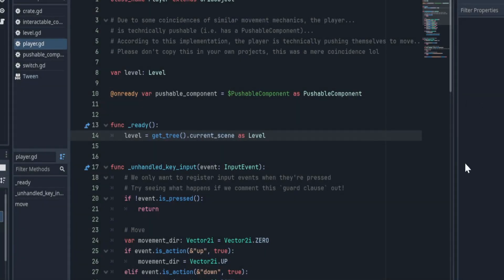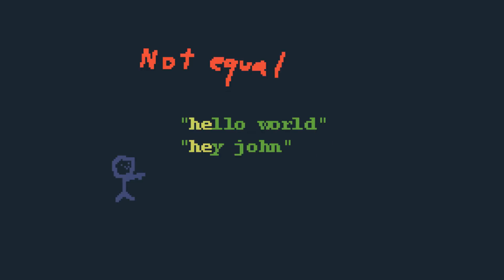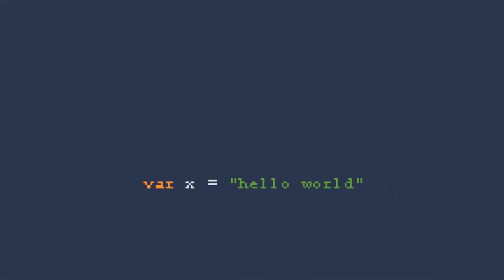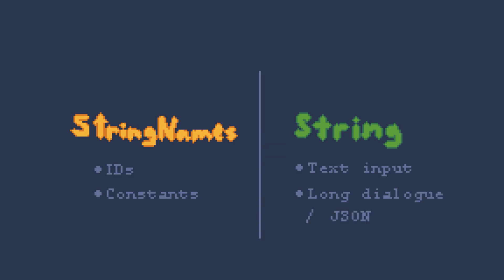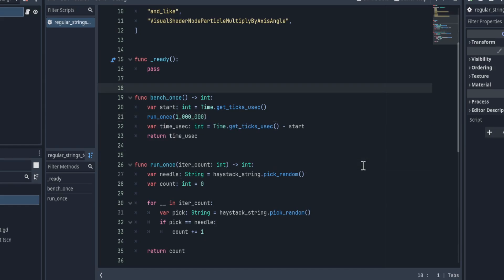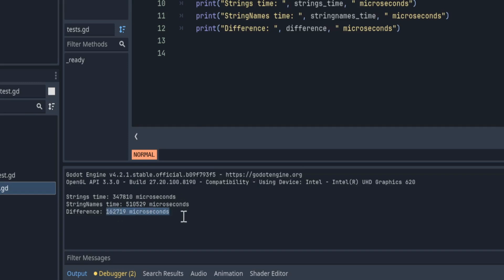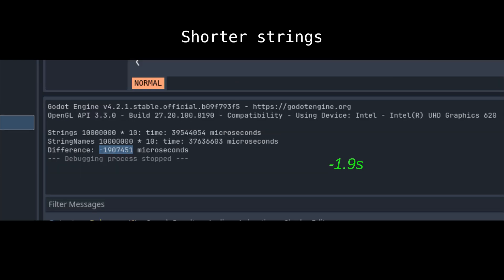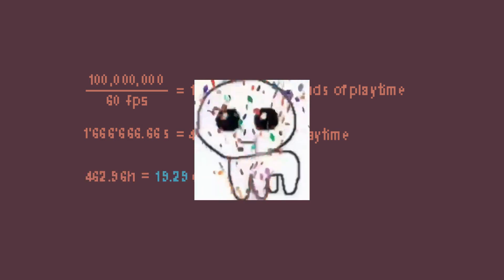What are StringNames, and are they worth it?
What are StringNames in the Godot game engine? What do they do? Should you use them?
While it certainly wouldn't hurt to use StringNames *where applicable*, in the end, they don't make as big of a difference as you may think.

Music 🎶

Timestamps ⏰
0:00 Intro
0:40 What are StringNames?
2:52 StringName benchmarks
5:38 Conclusion